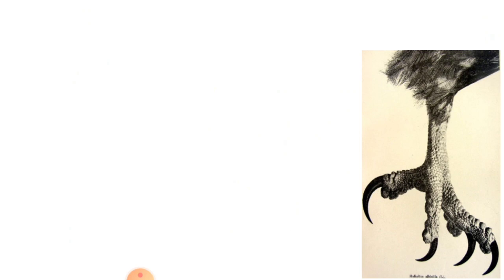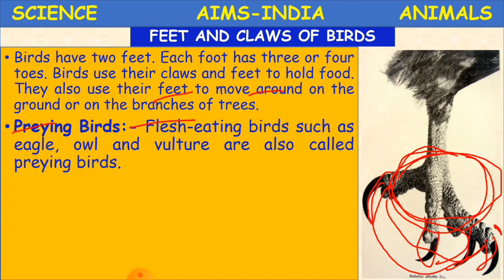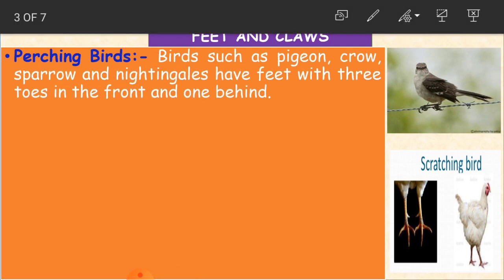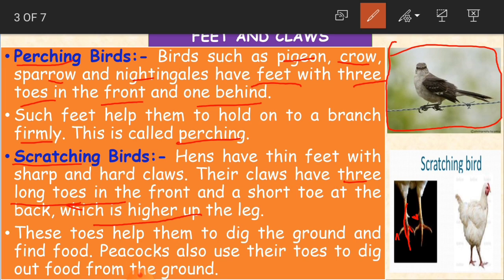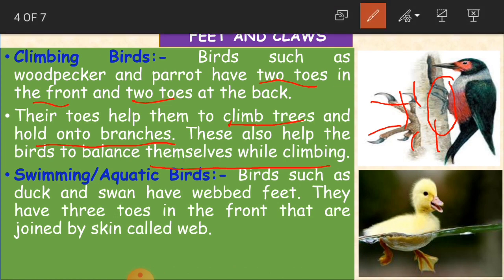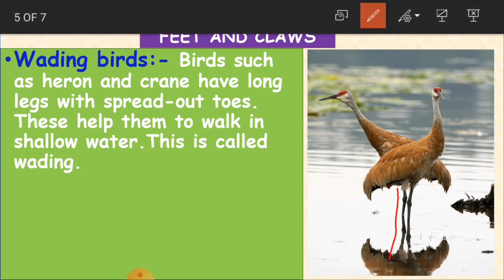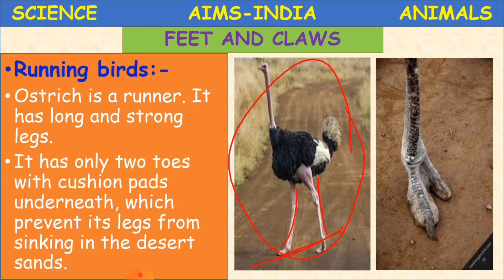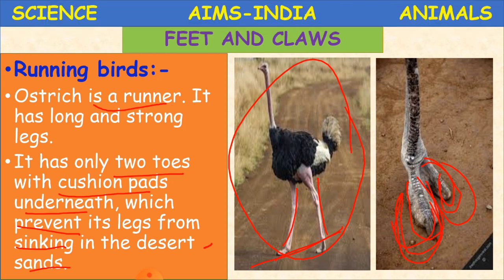3RD | SCIENCE | ANIMALS | PART 05 | JUNIOR SCIENCE OLYMPIAD | AIMS-INDIA